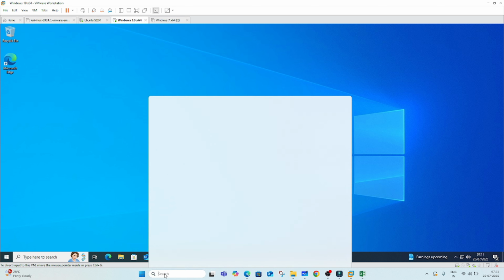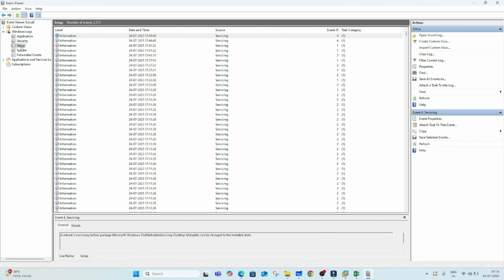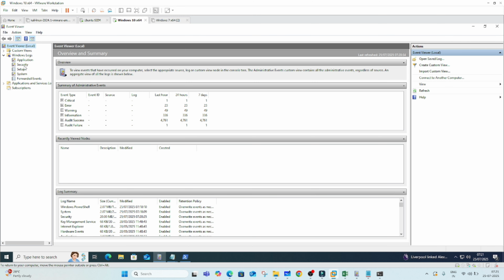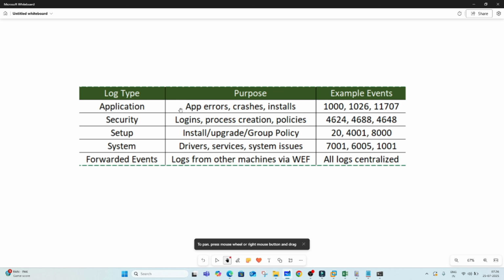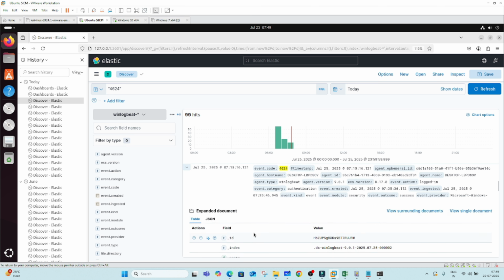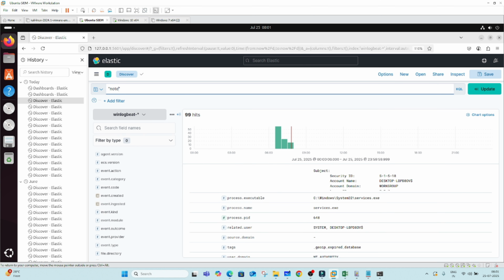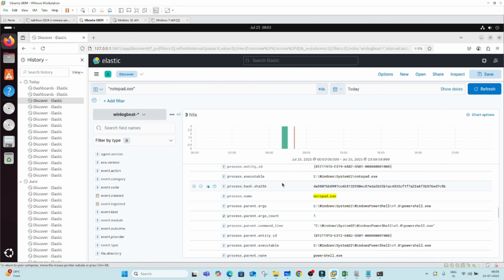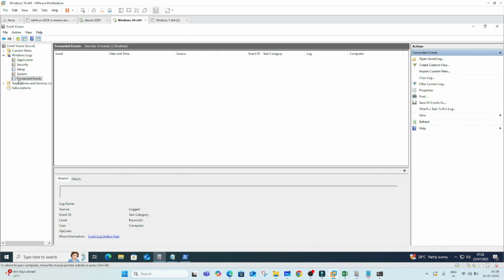Day 1: How to View Windows Security Logs | Event Viewer for SOC Analysts | Lucky Security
In this video, you’ll learn how to use Windows Event Viewer to view important security logs, including login attempts (Event ID 4624) and process creation (Event ID 4688).

Perfect for beginners and aspiring SOC Analysts, this video walks you through real-time log inspection using simple actions like opening Notepad.

✅ What you’ll learn today:
 • How to open Event Viewer in Windows
 • Where to find Security logs, System logs, and Application logs
 • How to detect when Notepad is opened manually or via PowerShell
 • Key Event IDs every SOC analyst must know
 • How to verify if logs reach the ELK Stack (if using Winlogbeat)

📌 This is part of the Daily Cybersecurity Lab series on Lucky Security.